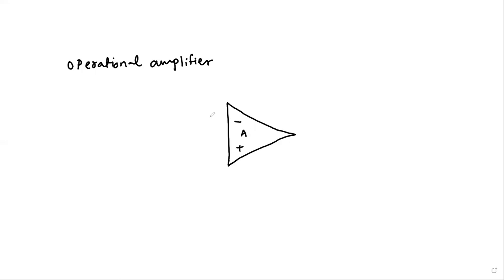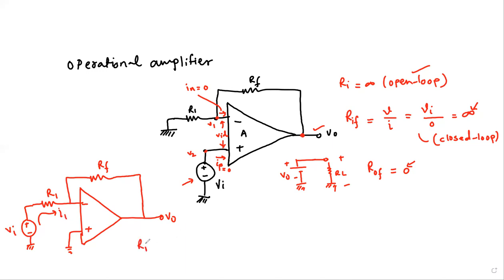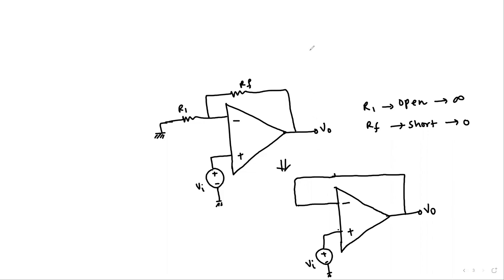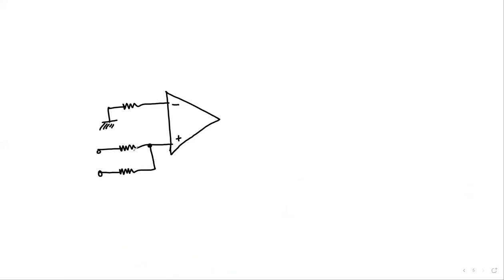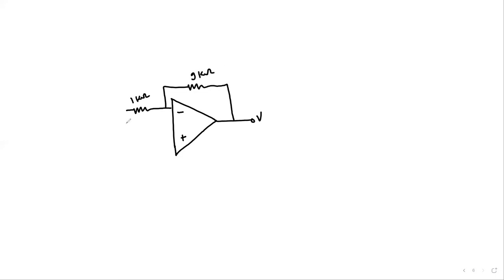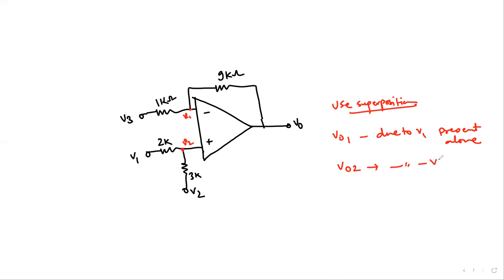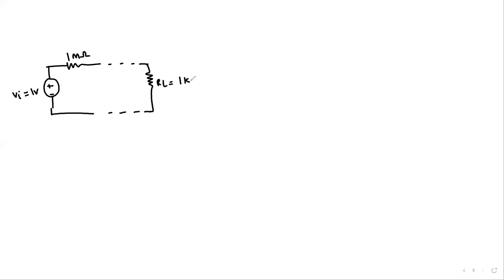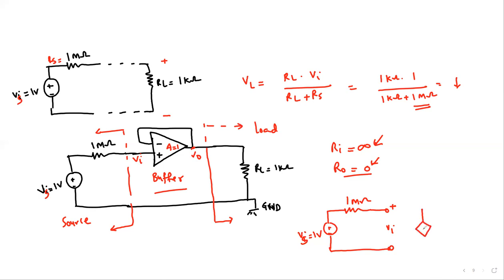Mastering Non-Inverting Op-Amps & Voltage Followers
In this comprehensive tutorial, we delve into the world of operational amplifiers (op-amps) and explore their configurations, focusing on non-inverting amplifiers and voltage followers.

Starting with the fundamentals, we examine the operational principles behind non-inverting amplifiers, where the input signal is connected to the positive input terminal of the op-amp. Through detailed analysis, we uncover the key characteristics, gain equations, and input/output resistance considerations for non-inverting amplifiers.

Next, we explore the concept of voltage followers, also known as buffer amplifiers, and their critical role in signal conditioning and impedance matching applications. With a gain of one, voltage followers ensure that the output voltage faithfully mirrors the input voltage, maintaining signal integrity across the circuit.

Throughout the tutorial, we address practical design considerations, including resistor selection and superposition analysis techniques. By understanding these principles, engineers and enthusiasts alike can effectively design and implement operational amplifier circuits for various applications.

Join us on this journey through operational amplifiers and unlock the power of non-inverting amplifiers and voltage followers in your electronic designs.
Learn how noninverting opamp can be configured as a voltage follower. How the circuit can be used as a buffer to be inserted between the high impedance source and low impedance load.
Opearational amplifier | voltage follower | buffer